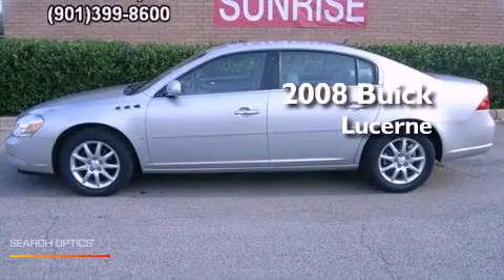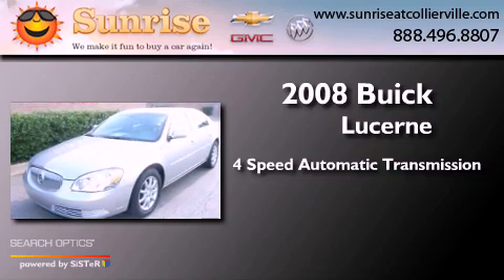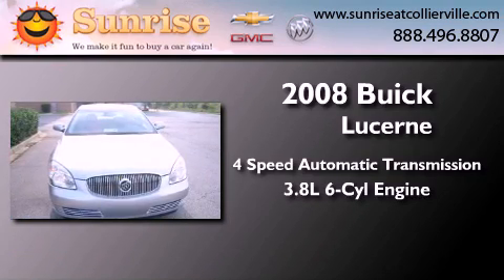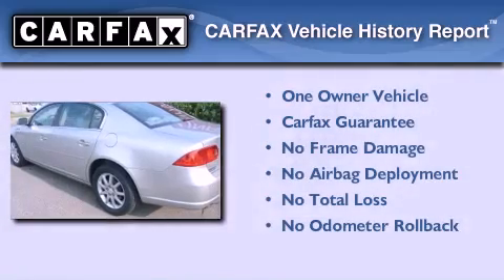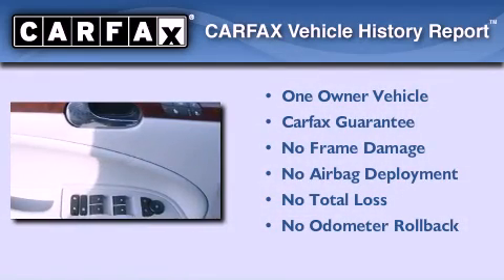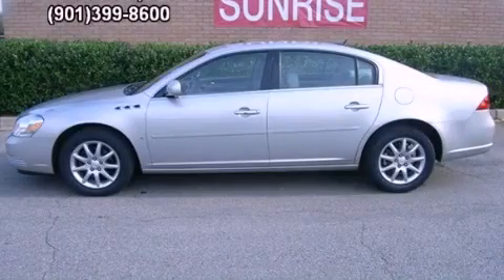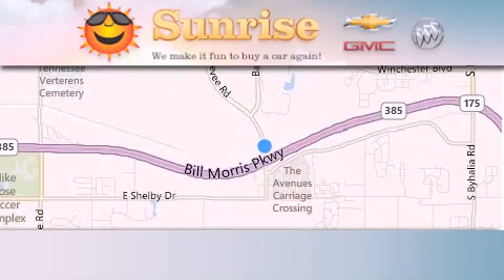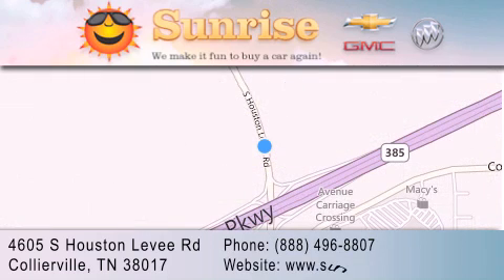2008 Buick Lucerne Memphis TN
Year : 2008
 Make : Buick
 Model : Lucerne
 Engine : 3.8L V6
 Trans . : Automatic 4-Speed
 Exterior : Platinum Met
 Miles : 48,400
 Interior : Gray
 Stock : M31058A

 4605 S. Houston Levee Rd.